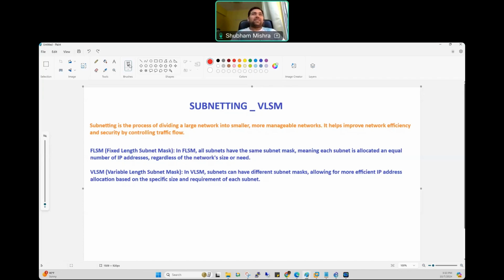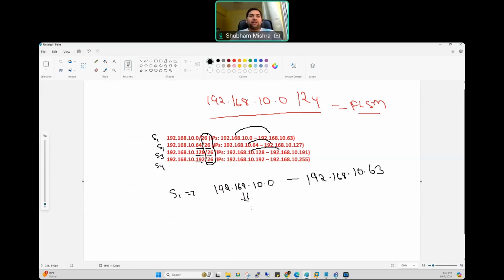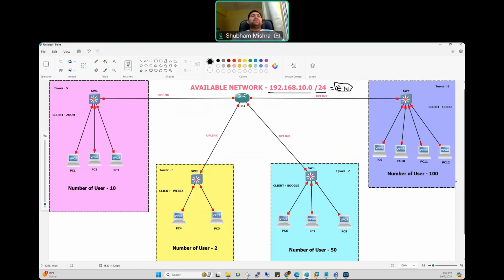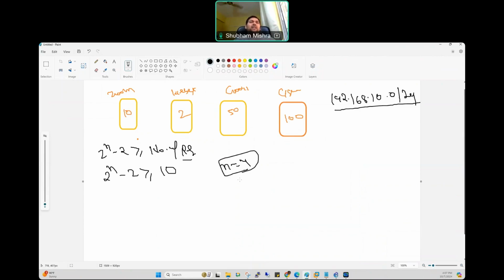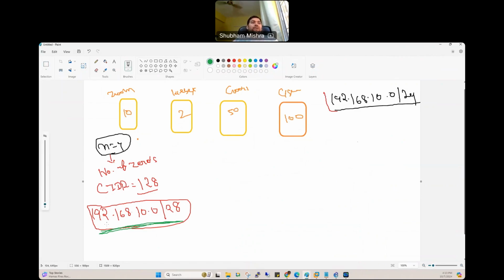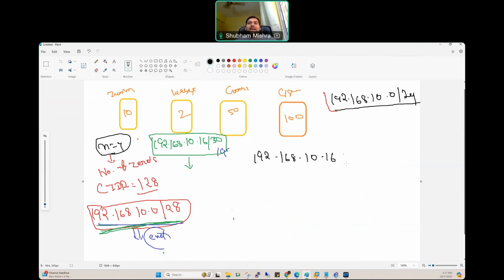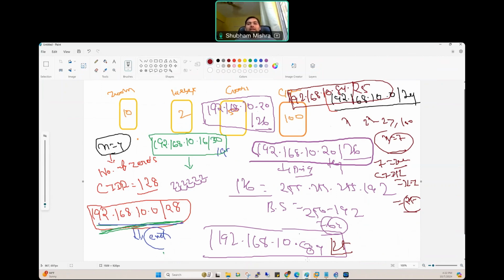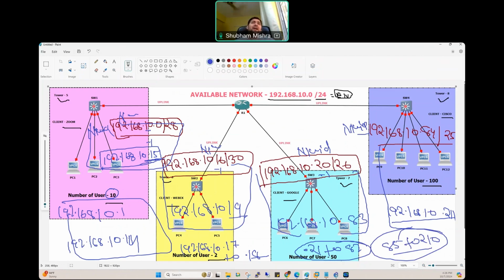VLSM_DEMO_VIDEO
My name is Shubham Mishra, and with over 10 years of experience in this industry, I'm here to navigate you through the intricate world of network security as a Certified Cisco trainer.

Whether you're a seasoned professional looking to refine your skills or a newcomer eager to dive into the realm of networking, you're in the right place.